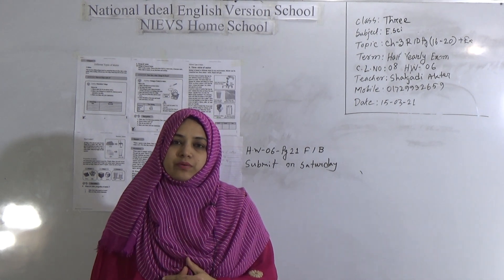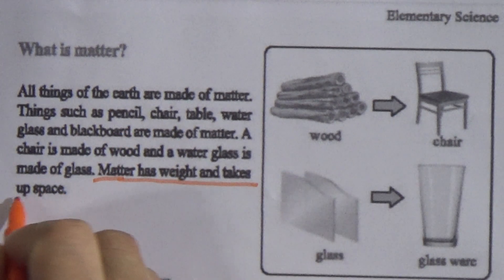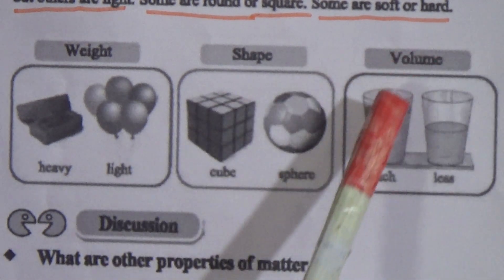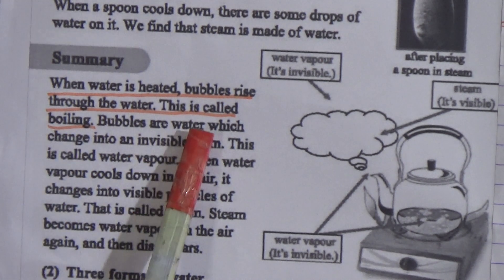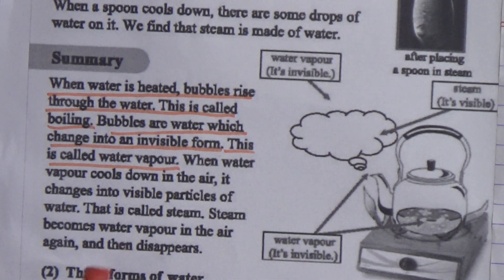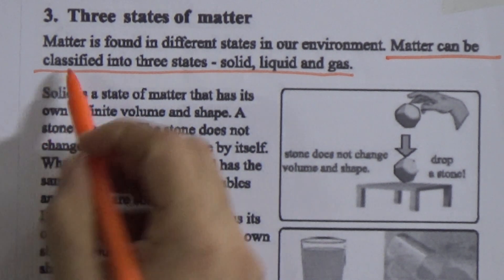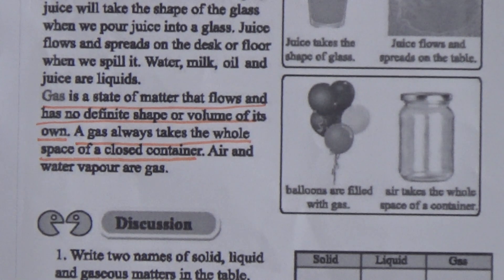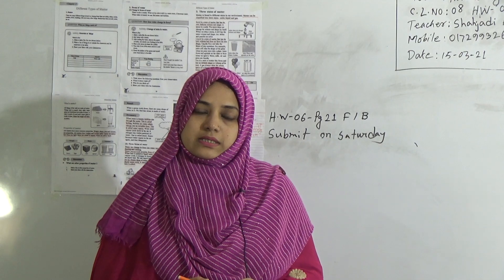Class: Three, Subject: Elementary Science (Lecture- 8), Topic: Ch-3, R/D Pg: (16-20)+ Ex.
Class: Three
Subject: Elementary Science  (Lecture- 8)
Topic: Ch-3, R/D Pg: (16-20)+ Ex.